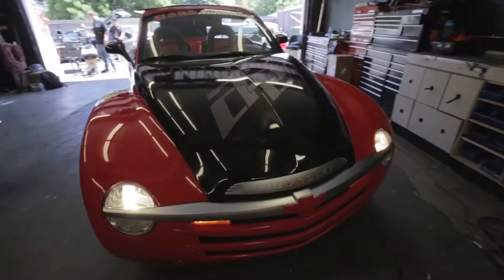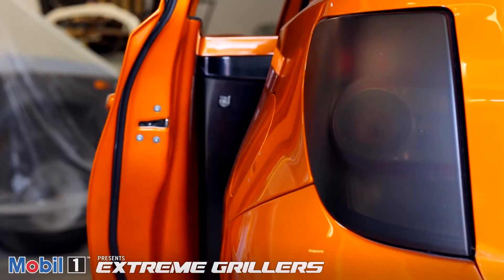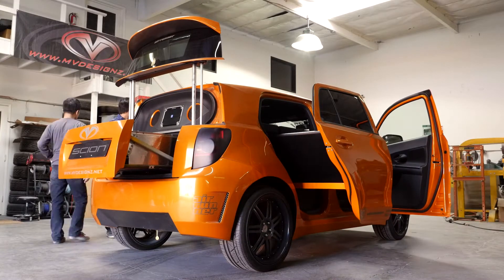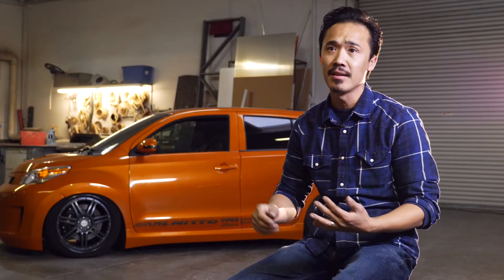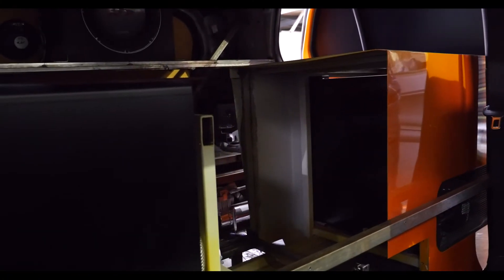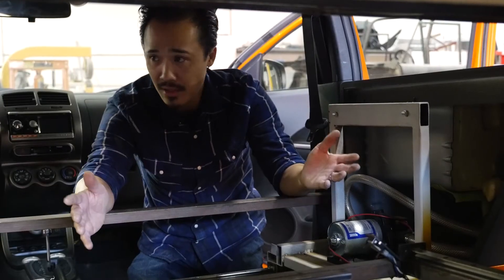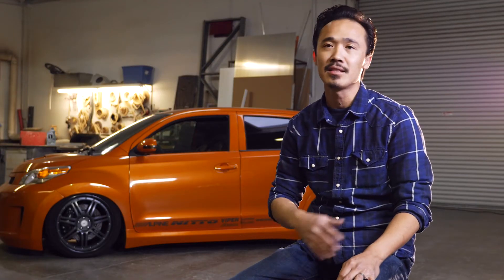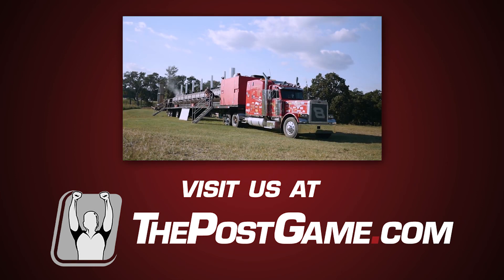Extreme Grillers: Maintaining Your Grilling Machine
Mike Vu, the creator of the Kogi grilling Scion, is back to show you how much work goes into maintaining an extreme grilling machine.